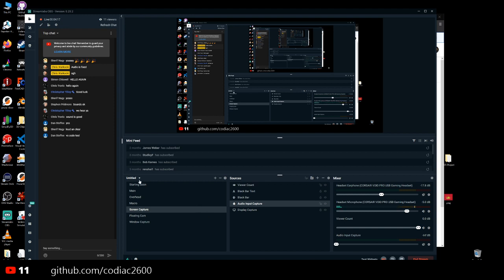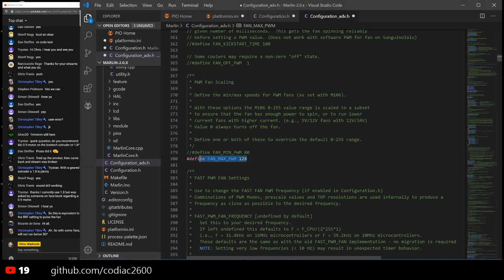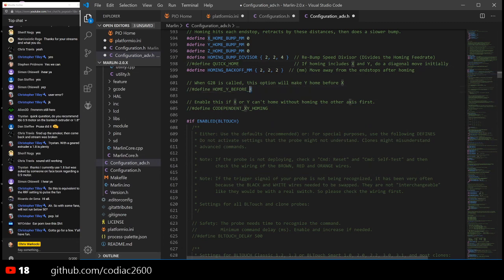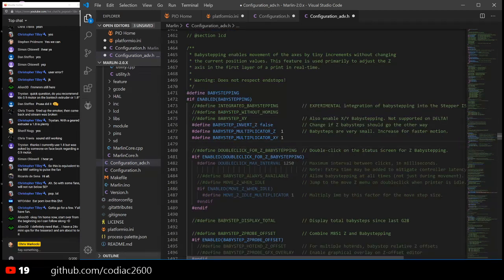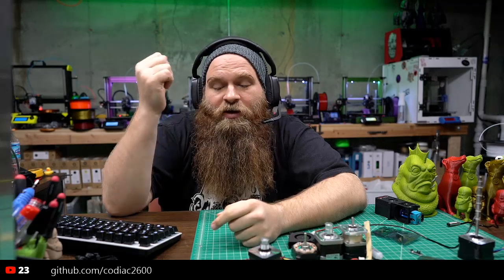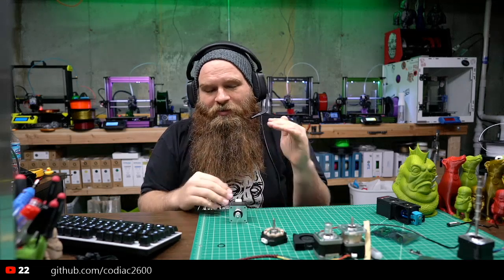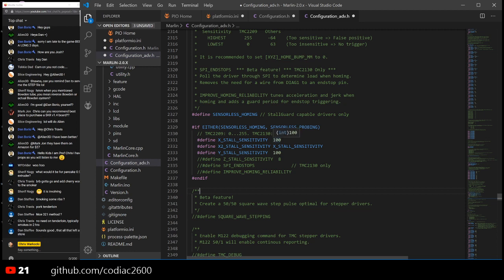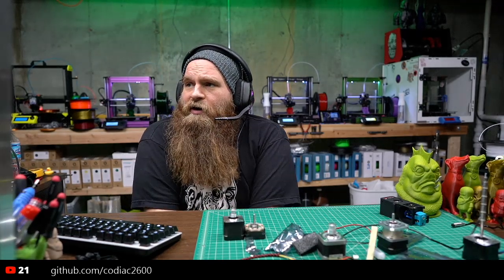1 Marlin 101b - The basic understanding of Marlin Firmware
Streaming Service went down so I'm streaming with backup systems. Lets hope this works!!!